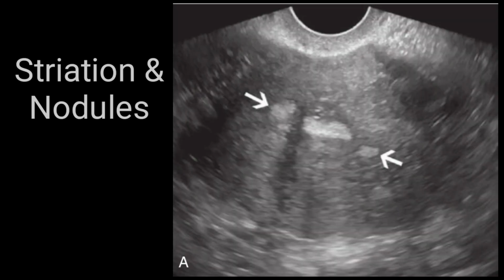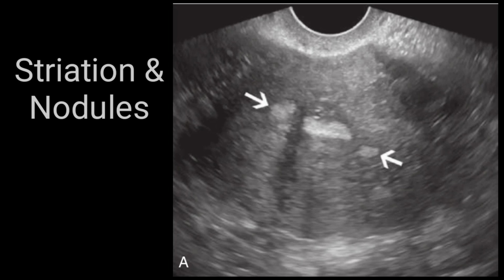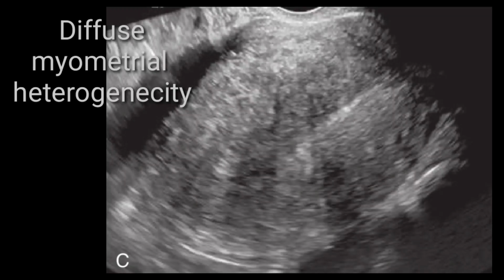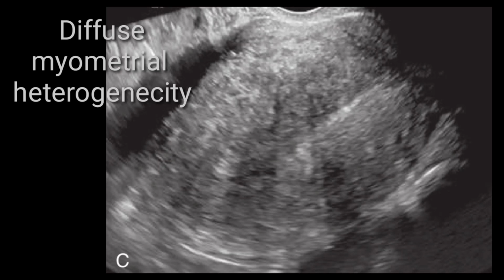Adenomyosis of uterus on ultrasound Imaging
How the adenomyosis of uterus  will look like on uktrasound images